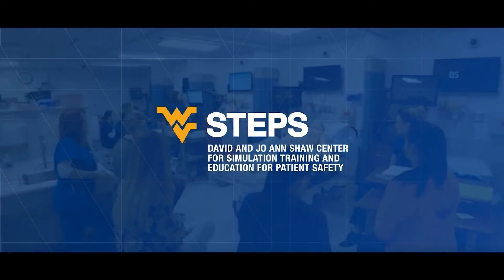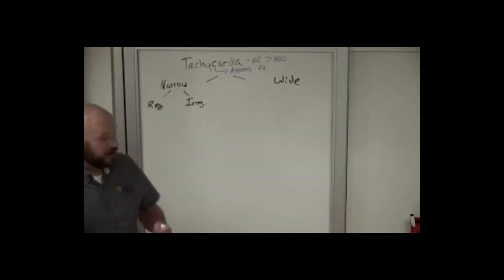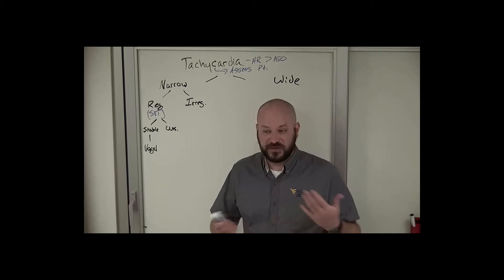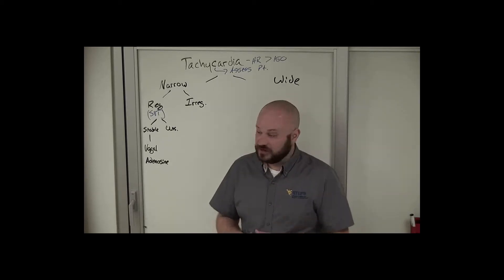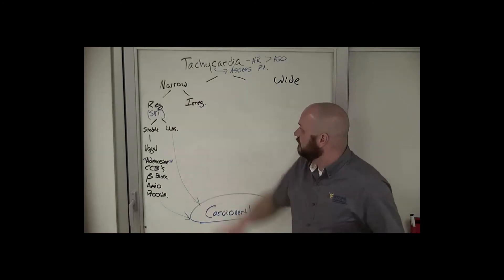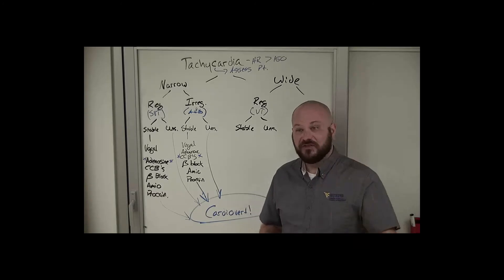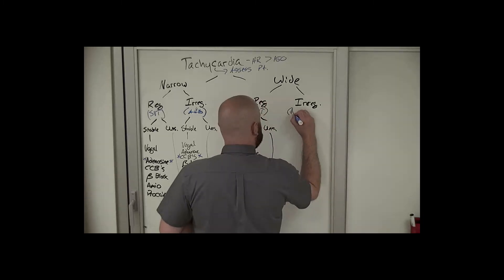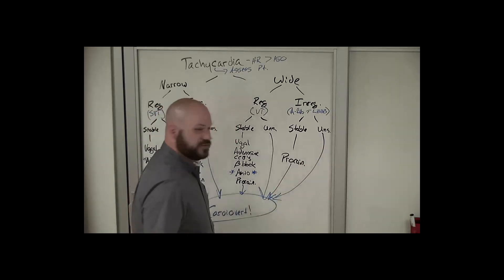Tachycardia treatment algorithm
This video describes the treatment of tachycardia arrhythmia's.